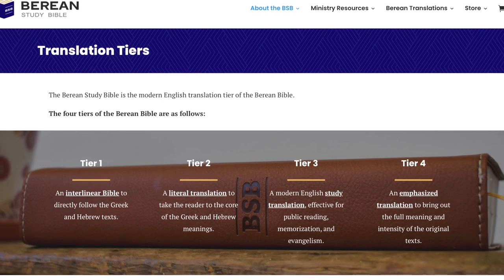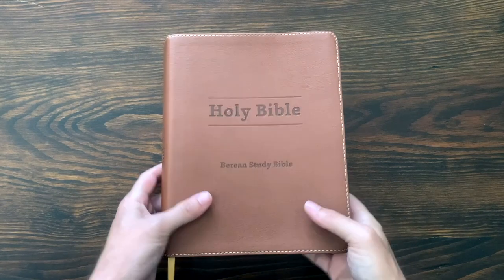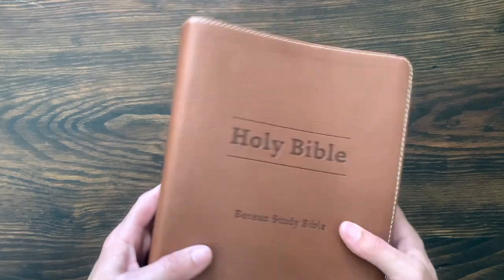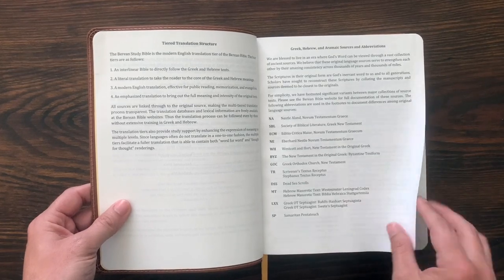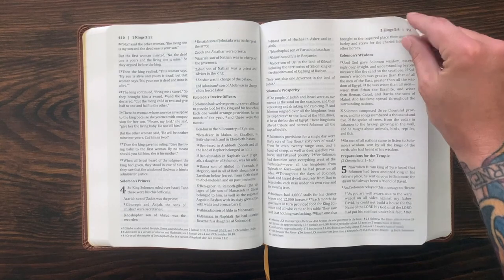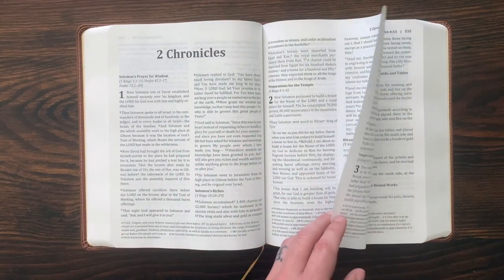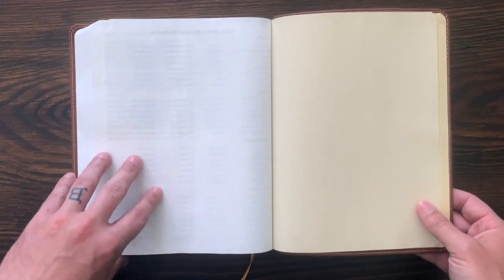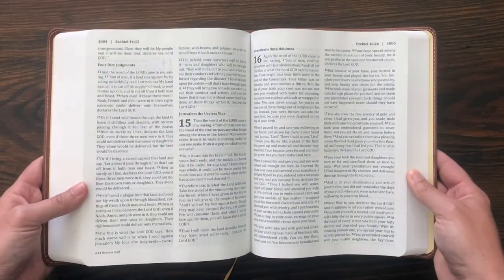Berean Study Bible (BSB) – Full Review and Walkthrough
A closer look at the Berean Study Bible, a new translation from Bible Hub.

📝 📝📝  VIDEO NOTES 📝 📝📝

Timecodes
0:00 Hello Friends!
0:27 Intro & Setup
2:22 Exterior Walkthrough
2:41 Backstreet Boys
3:12 Pricing
3:46 Size
3:57 Interior Walkthrough
9:23 Final Thoughts